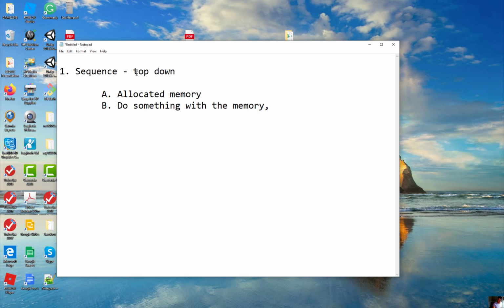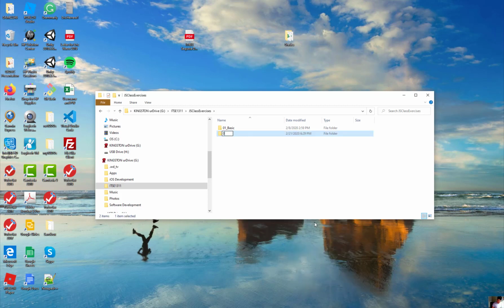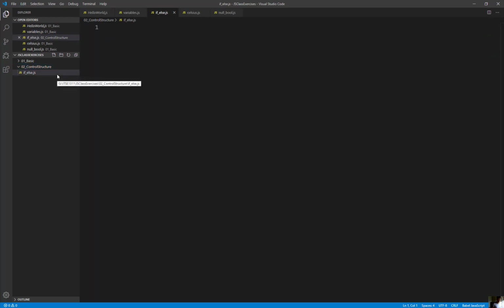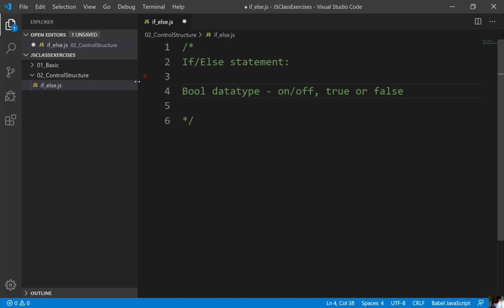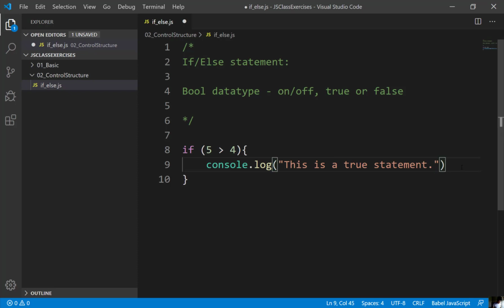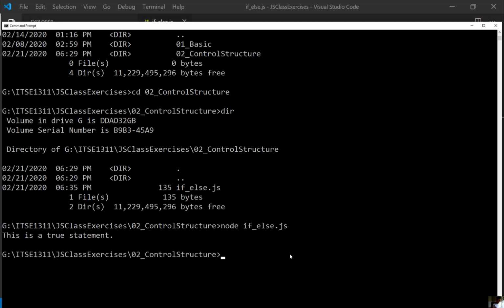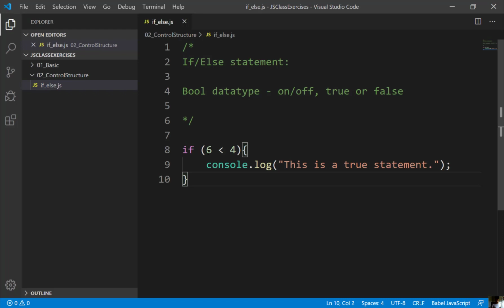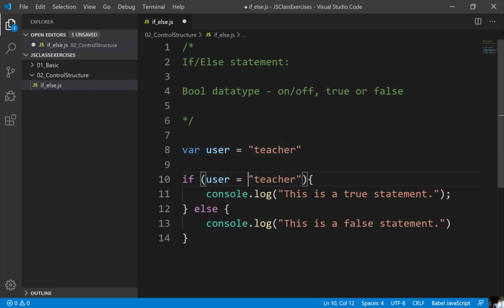if/else statement with JavaScript - Part 1